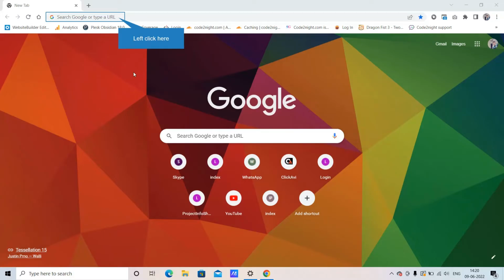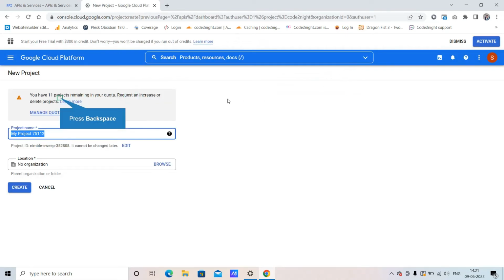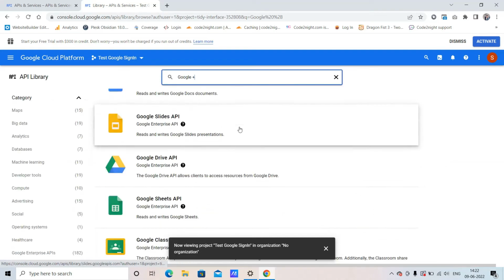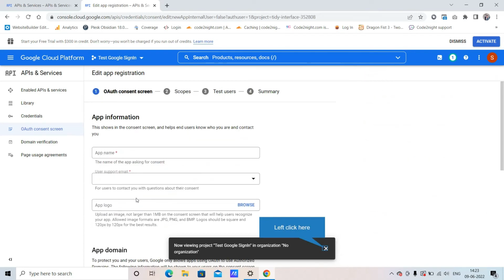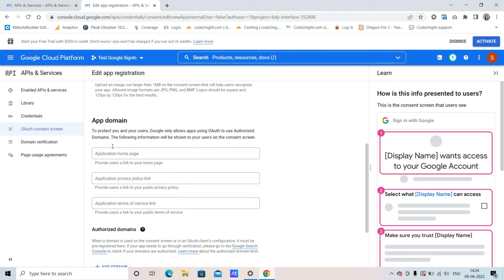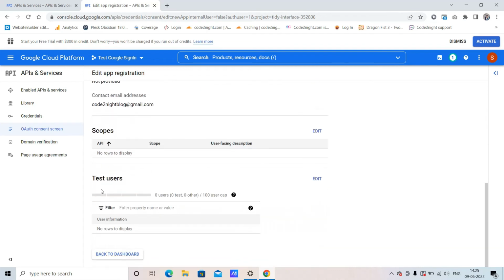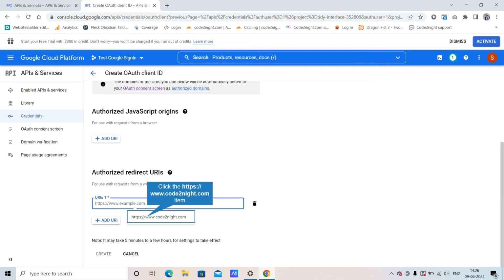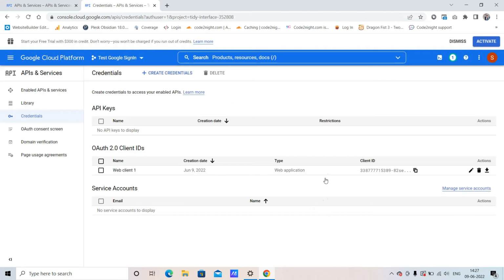How to integrate Google Sign In in Asp.Net MVC (Part 1)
Hello guys this is the first part of how to integrate Google SignIN in Asp.Net application . In this video we will see how to get client key and client secret for google api. In the next part we will see how to use that in code.